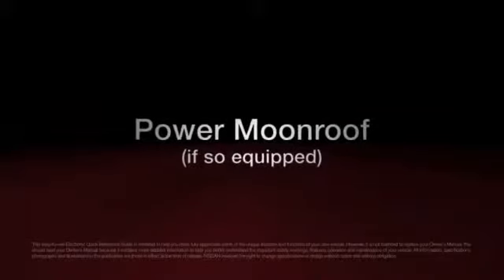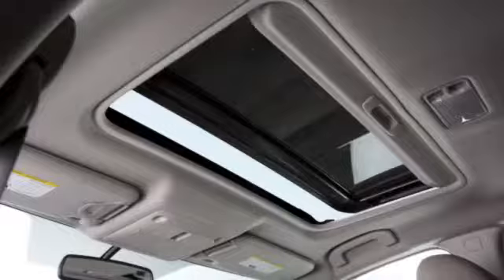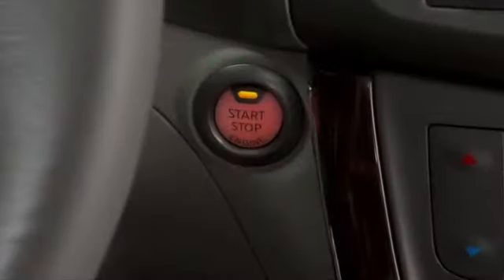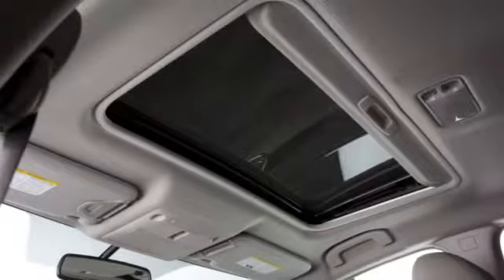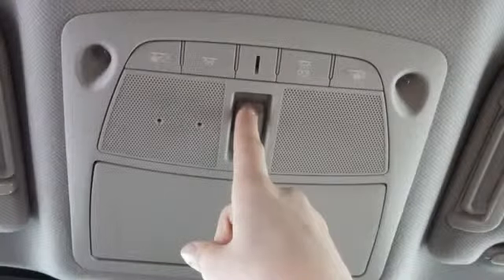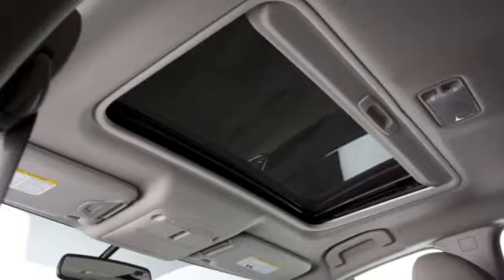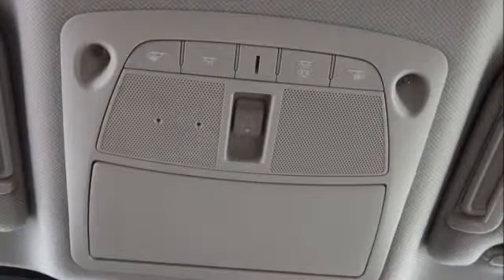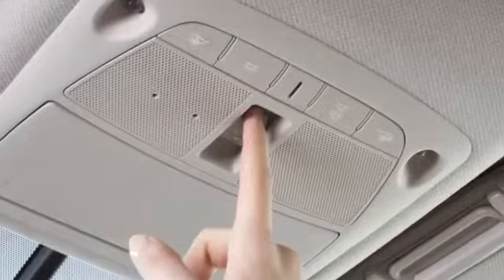2013 Nissan Sentra - Power Moonroof - Tri-State Nissan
The power moonroof can either tilt up and down or slide open and closed using this two-function switch. The ignition must be in the ON position to operate it.

To operate the tilt functions on the moonroof, first make sure the moonroof is fully closed. To tilt the moonroof up, push the UP/ CLOSE end of the switch. To tilt down, push the DOWN/ OPEN end of the switch.

To fully open or close the moonroof, push the switch to the open or close position and release it. To partially open or close the moonroof, press the switch again at the point where you want it to be positioned.

Open and close the sunshade by sliding it forward or backwards.